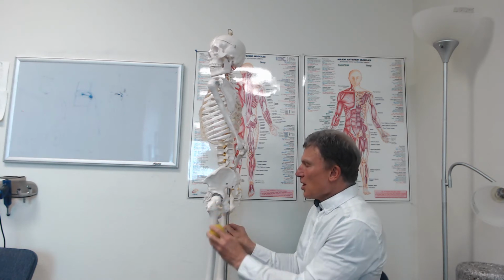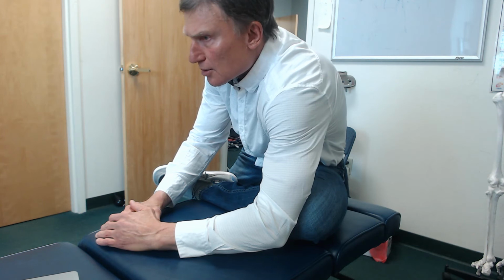Self mobilization of the hip system for improved knee function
In this video I show you how to use a lacrosse ball and foam roller for self mobilization of the hip system. This often releases the pressure to the knee and improves the chronic strain to the knee.